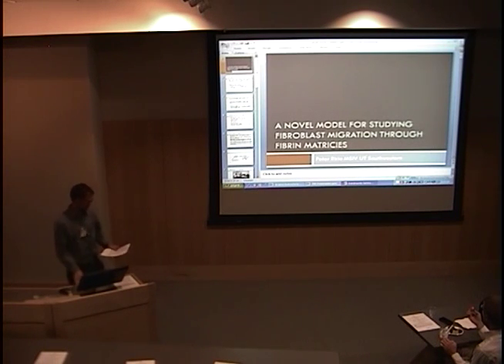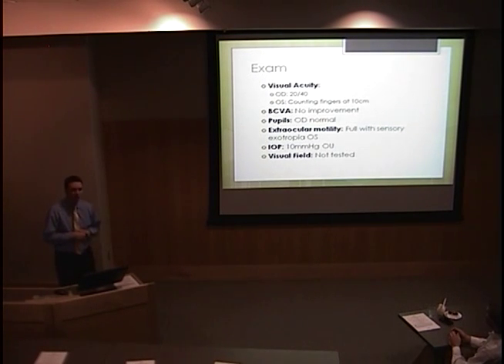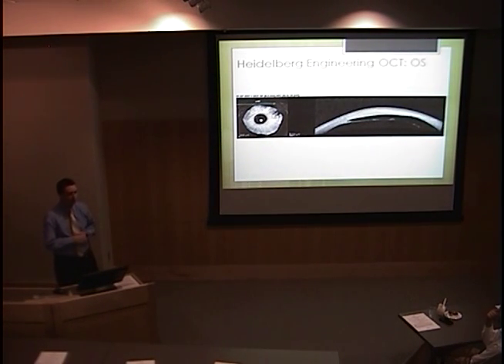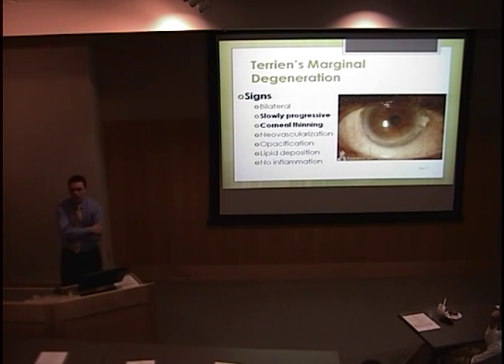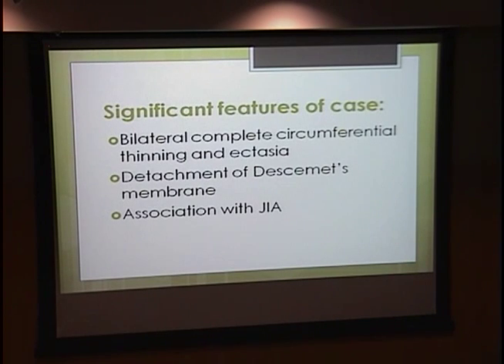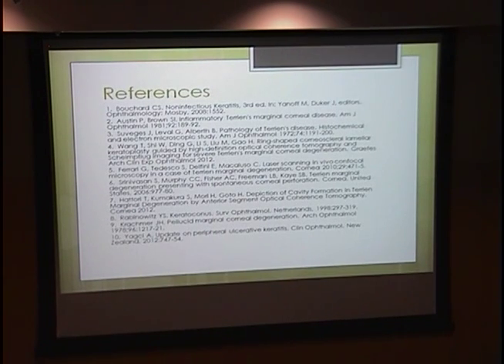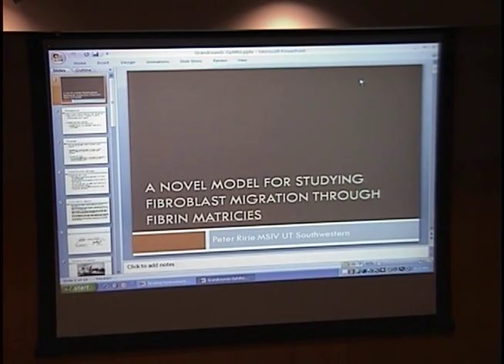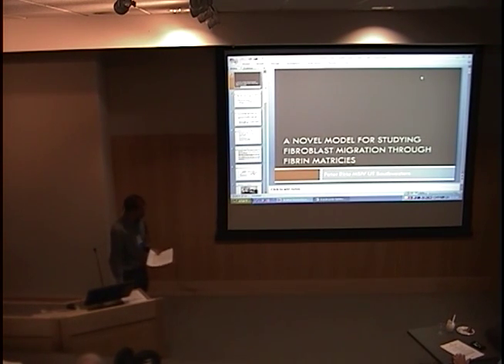Terrien's Marginal Degeneration, Case Presentation & Discussion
Title: Terrien's Marginal Degeneration, Case Presentation & Discussion
Presenter: Jason Hooton